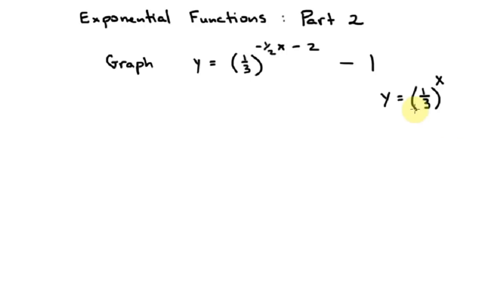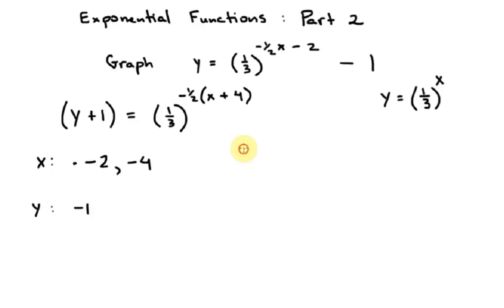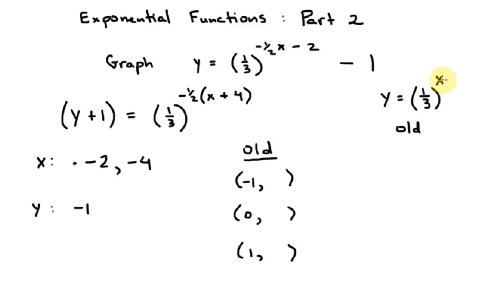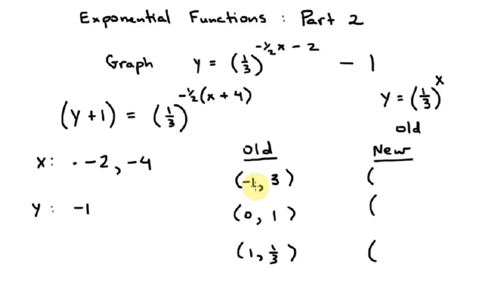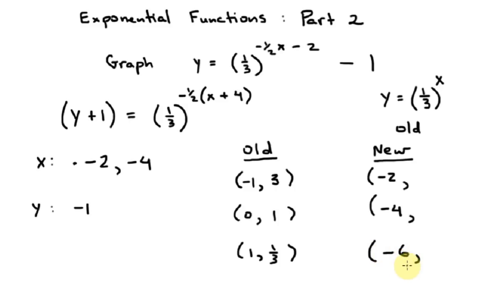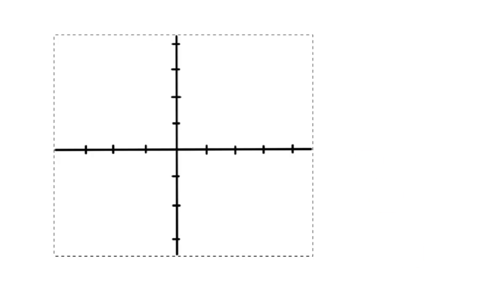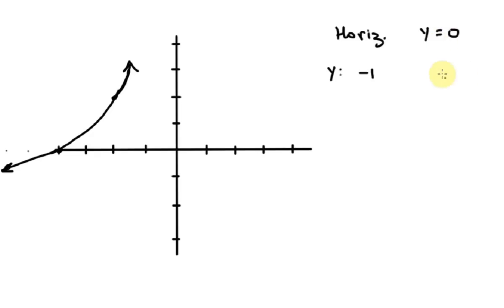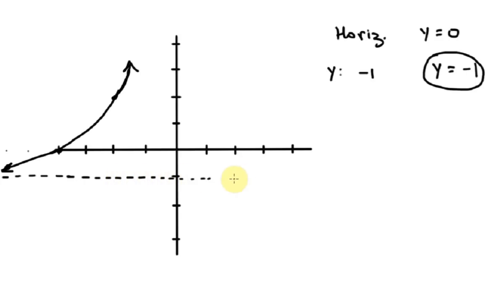Exponential Functions - Part 2